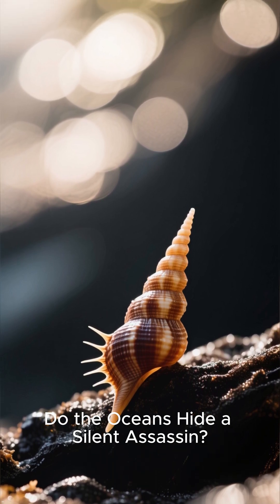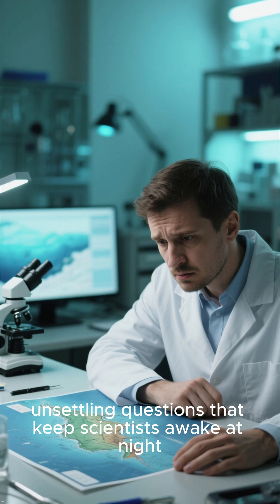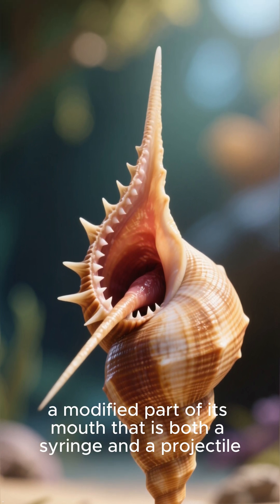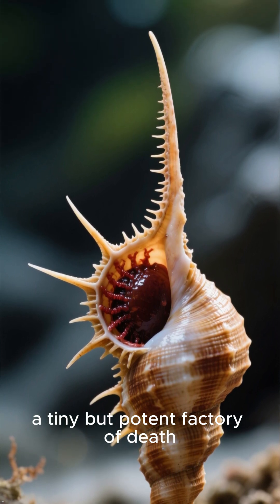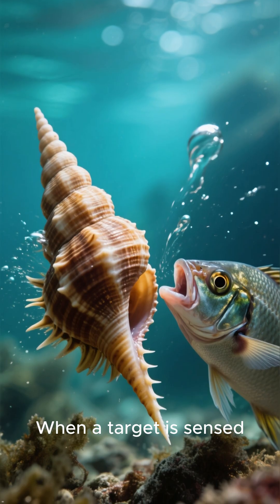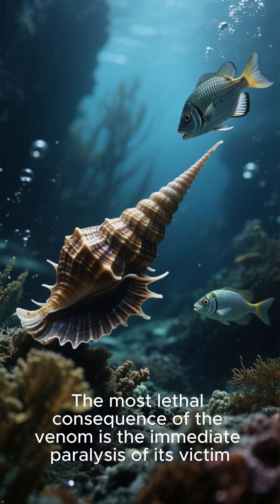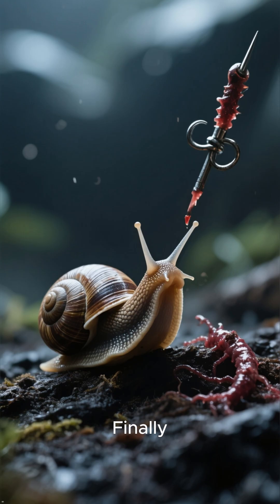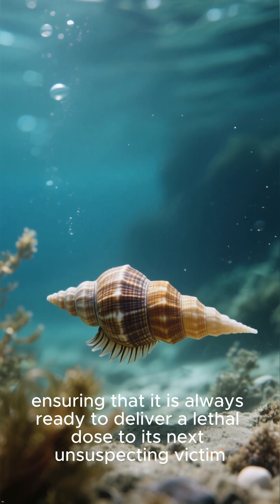What are the top 5 ways cone snails are so deadly? ❓